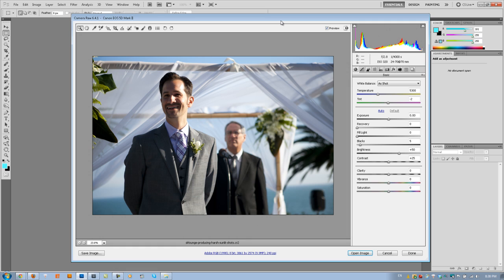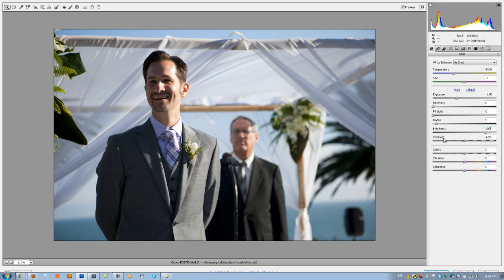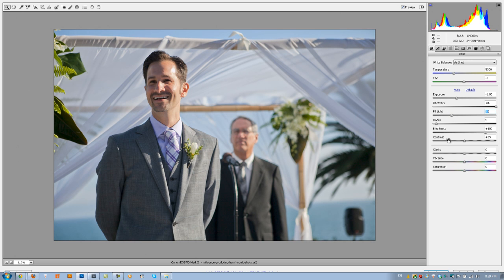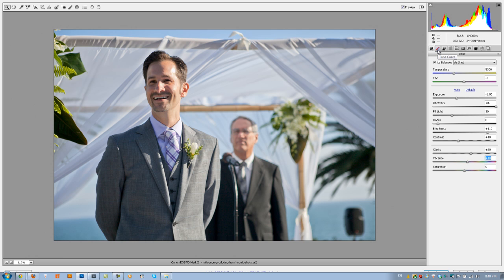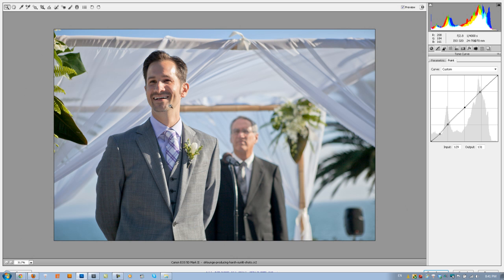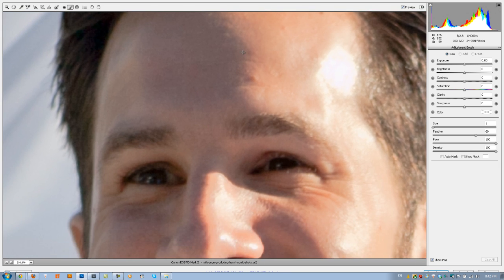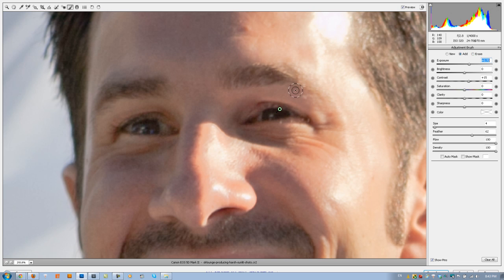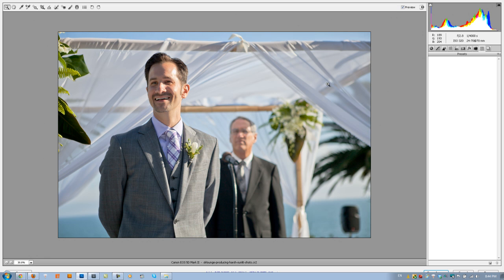How to Correct Portraits in Harsh Sunlight in ACR and Lightroom Tutorial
While we always bring our flashes, reflectors and other light modifiers to each shoot, there are still those situations where we have no other choice than to shoot in harsh sunlight without any light modifiers. Let's face it, sometimes things are happening too fast to allow you to setup a flash, or pull out a reflector. In those situations, you simply have to shoot in the harsh sunlight so as not to miss a key moment.

However, shooting in harsh sunlight isn't the end of the world, and most of the time, we can do a pretty good job of repairing and correcting the hard shadows in ACR (Adobe Camera Raw) and Lightroom.

In this video tutorial, we are going to switch things up a bit and use ACR rather than Lightroom in preparation for the ACR guide that will be coming soon! But, just keep in mind, for those using Lightroom, all of these sliders and controls are exactly the same, simply laid out differently.

Now, it is important to note that in order for this technique to work well, you need to be shooting in RAW not JPEG. A JPEG image will not have enough tonal detail to be able to get the same results. In addition, you want to make sure your exposure isn't too bright. You want to preserve as much highlight detail and shadow detail in your image. Which, in harsh sunlight, this may mean that you will be slightly underexposing the images.

Alright, let's move on to the tutorial, enjoy!